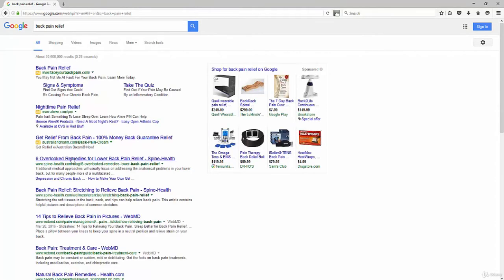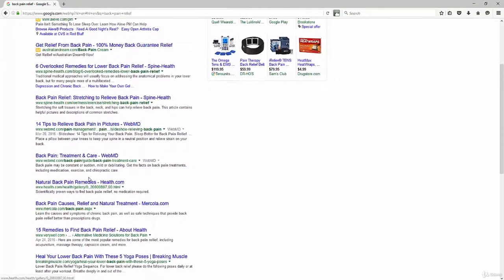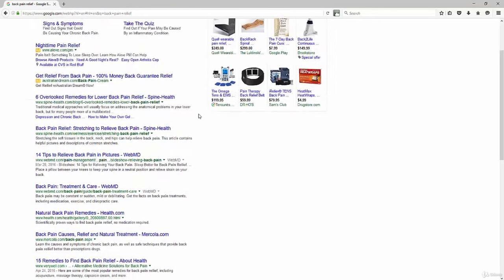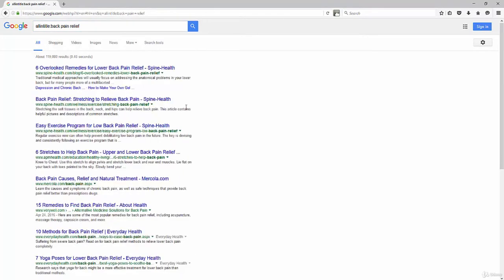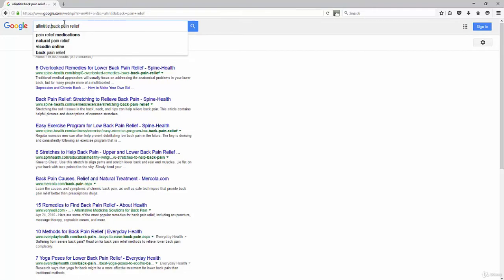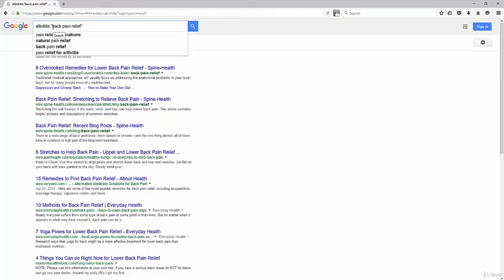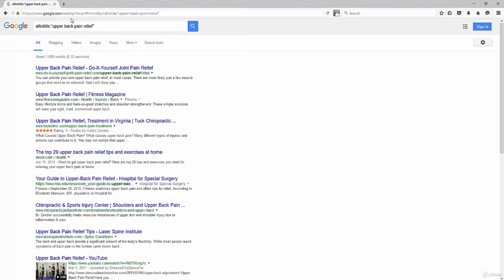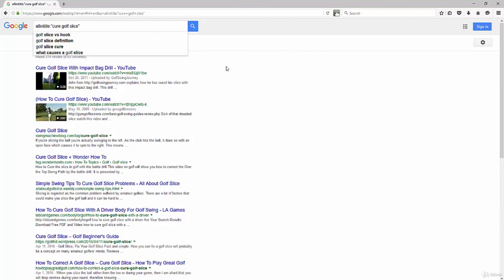'AllInTitle_' Tag | Google Hacks For Businesses- Introduction to Google Tools